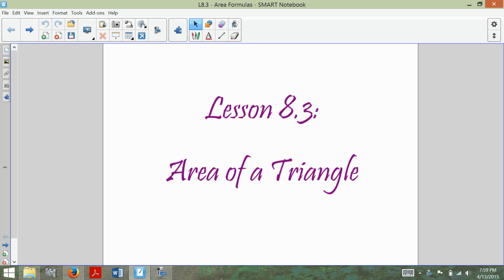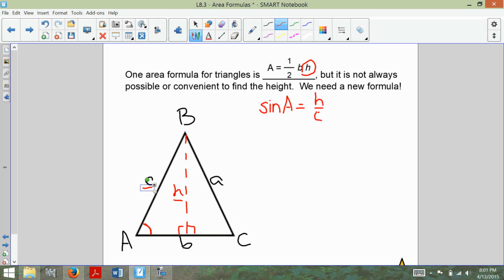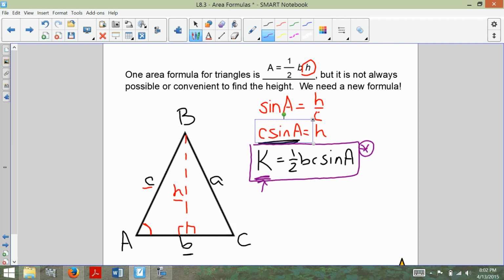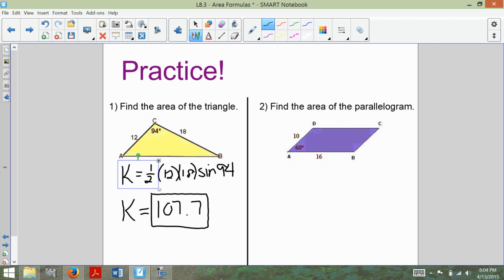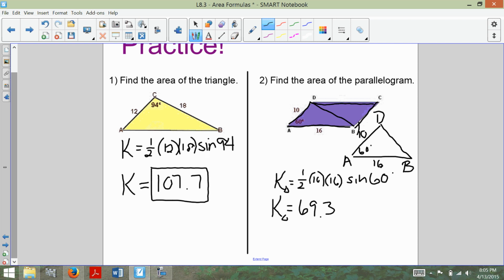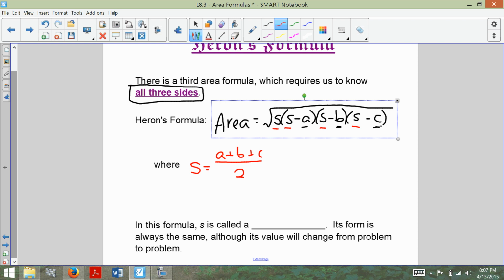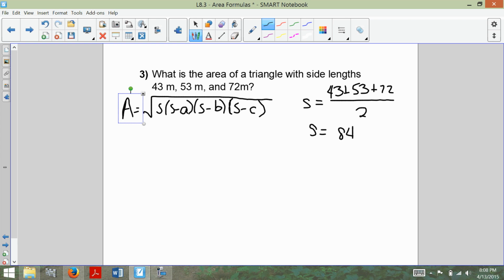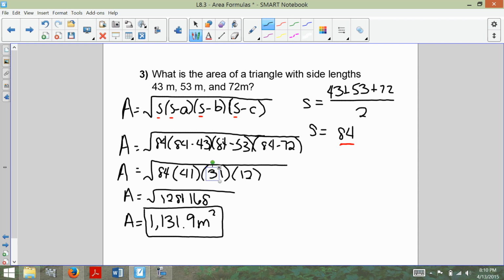Area of a Triangle